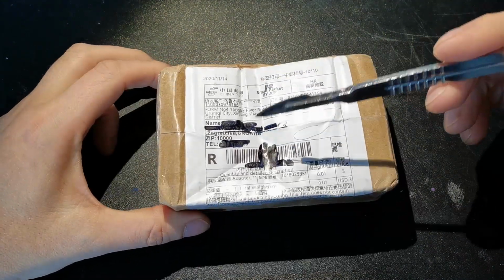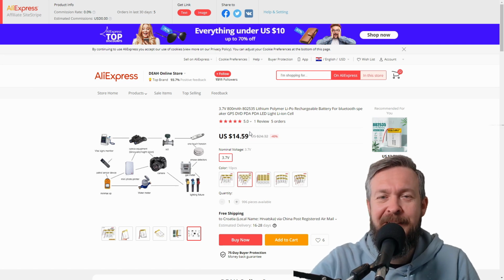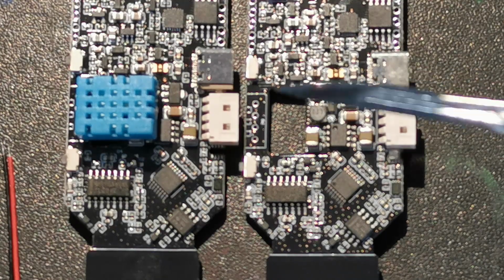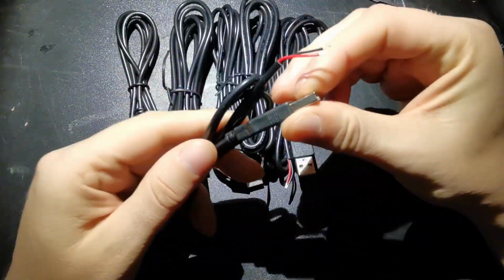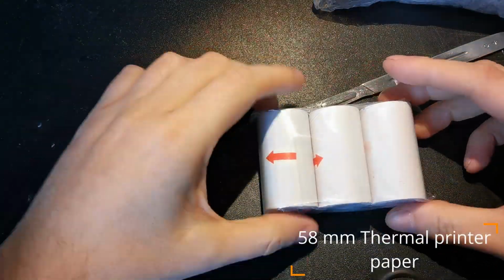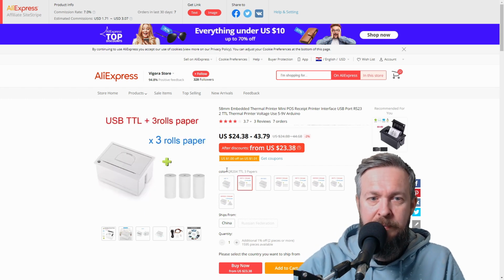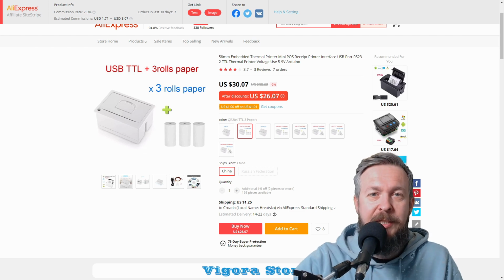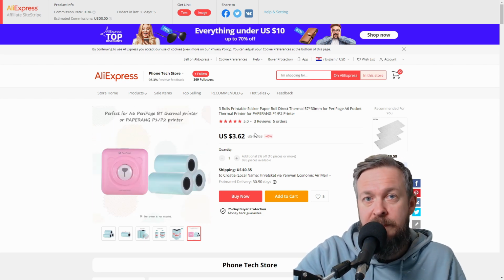Mail Day #027 (3.7V battery, HiGrow board, USB cables, QR204 printer)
Today I have a lot of fun stuff and future projects here.

00:00 Intro
00:20 Thank you to channel members

00:42 3.7V 800mAh LiIon battery

04:33 LilyGo HiGrow plant sensors
HiGrow board with DHT11 and BME280
DS18B20 sensor

11:33 USB 2 wire cables - 1 & 2m

15:02 58mm QR204 Thermal USB/TTL printer

22:56 58mm Thermal printer sticker paper

26:26 Wrap-up

Thanks to all the members that JOINed my channel for their support!!!

Have fun!
BeardedTinker